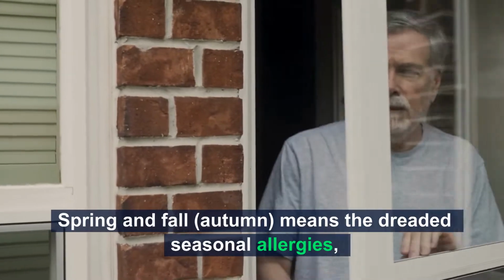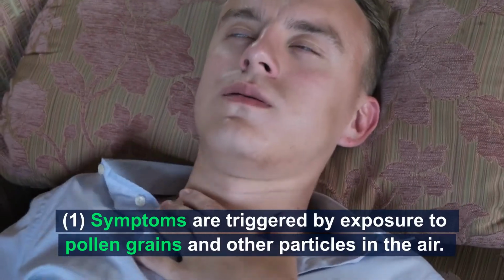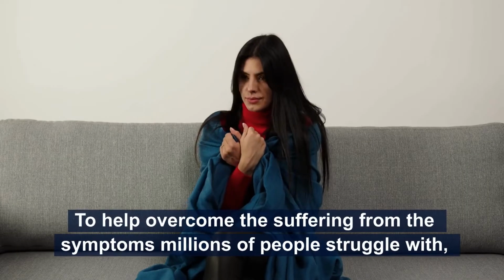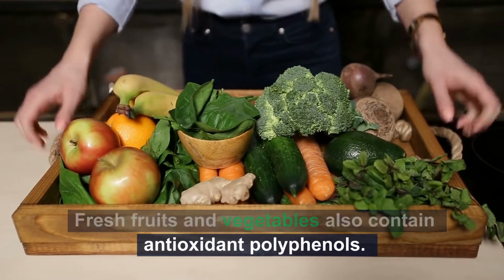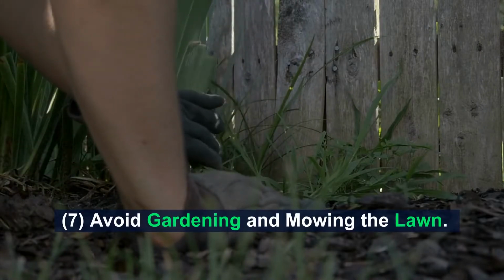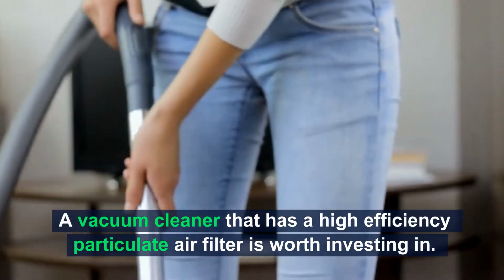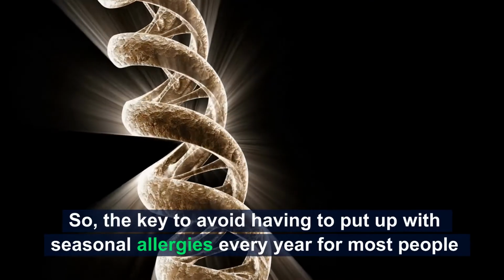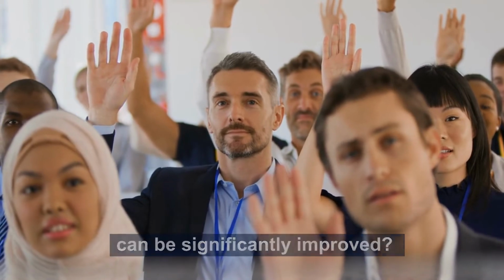14 Practical Solutions to Seasonal Allergies and Hay Fever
14 Practical Solutions to Seasonal Allergies and Hay Fever.
Hay Fever and Seasonal Allergies. Spring and fall (autumn) means dreaded seasonal allergies, like hay fever, for millions of people that bring nothing but misery.

Are you a seasonal allergy or hay fever sufferer?

This video shares 14 practical solutions to seasonal allergies and hay fever.

Sneezing, itchy eyes, headaches, and runny noses bring nothing but misery, and force sufferers to stay inside their homes when they should be outside enjoying themselves, and getting some natural vitamin D.

If you or someone you know suffers with a seasonal allergy such as hay fever, please leave a comment below this video to share the experience, and the solution that was applied to get rid of the allergy either temporarily or, better still, for good.

Here are seven typical features and sequences of events sufferers have to put up with every year:

(1) Symptoms are triggered by exposure to pollen grains and other particles in the air.

(2) The condition severely interferes and disrupts your daily routine and work performance.

(3) People with conditions such as asthma and allergic rhinitis are even more at risk!

(4) Allergies arise when an irritant makes its way into the nasal passage, where it gets into contact with the mucous membranes.

(5) The irritant causes many adverse reactions, such as breathing difficulties.

(6) In some rare cases, an allergic reaction can prove to be extremely serious.

(7) Seasonal allergies are only moderately severe, and sufferers may believe they're actually suffering from a bad cold.

Here are 14 practical solutions to seasonal allergies and hay fever:

14 Ways to Prevent Seasonal Allergies:

(1) Increase Your Intake of Omega-3 Essential Fatty Acids.

You can do this by eating 2 or 3 portions a week of oily fish, such as wild salmon, anchovies, mackerel and sardines, or take supplements that contain both omega-3 fatty acids and antioxidant polyphenols.

(2) Eat Foods Rich in Vitamin C.

Fresh fruits and vegetables also contain antioxidant polyphenols.

(3) Take Anti-Histamine Pills.

You can buy these over-the-counter products at your local pharmacy.

(4) Stay Inside.

It's the easiest way to avoid pollen and other allergens.

(5) Go Outside After a Rain Shower.

Such downpours help clear the air of pollen.

(6) Wear a Face-Mask.

If you absolutely must go outside, cover your nose and mouth with a face-mask to help prevent yourself from inhaling any irritants.

(7) Avoid Gardening and Mowing the Lawn.

Pay someone to look after your garden.

(8) Don’t Hang Your Washing Outside to Dry.

Pollen will cling to the fabric.

(9) Change Your Clothes.

(10) Take a Shower.

Particles can cling to your hair and skin.

(11) Keep Indoor Air Clean.

Use air conditioning in both your home and the car.

(12) Change the Flooring in Your Property.

Get rid of any carpets and install wood or tiled flooring.

(13) Clean and Wash the Floors Regularly.

A vacuum cleaner that has a high efficiency particulate air filter is worth investing in.

(14) Rinse Your Sinuses.

Use a saline solution for nasal irrigation to rinse your nasal passages and relieve nasal congestion.

Summary and Conclusion:

You can limit the negative effects of your allergies. by reducing the underlying chronic inflammation throughout your body.

Chronic inflammation - your body’s defences are weakened, so your immune system effectively creates too much histamine in the body.

That’s why, to suppress the symptoms, over-the-counter anti-histamine products are sold by the bucket-load….. and even they don’t always work!

For many, the choice comes down to:

(1) Treating the symptoms every year, or even twice a year, with drugs that likely cause long-term side-effects; and

(2) Reducing chronic inflammation in your body – the underlying cause of the problem.

So, why are the general public not made aware of an uncomfortable condition that can be significantly improved?

If you go on to buy the product or service as a consequence of clicking the link, we might receive – at NO COST to you – a small amount of affiliate commission, which helps pay for the production of this and future videos for the Natural Health Guys channel.

14 Practical Solutions to Seasonal Allergies and Hay Fever